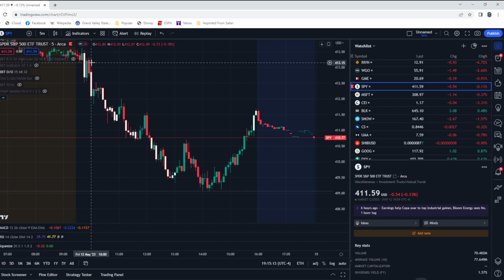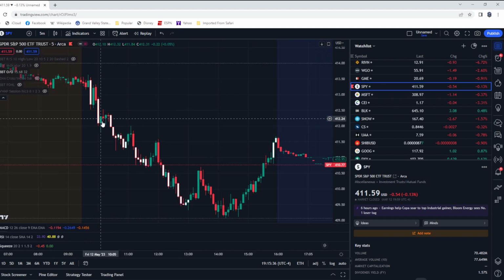This Indicator Tells You When The Candle Is Overbought Or Oversold!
In this video, we'll show you how to use a powerful indicator that can help you identify when a candle is overbought or oversold. By understanding these key levels, you'll be able to make more informed trading decisions and maximize your profits. We'll walk you through the indicator's settings, how to interpret its signals, and provide real-world examples of how it can be used in practice. Whether you're new to trading or a seasoned pro, this indicator is a valuable tool that can take your trading game to the next level. Don't miss out on this opportunity to learn from the experts and gain an edge in the markets!